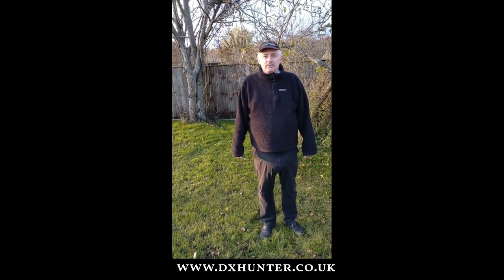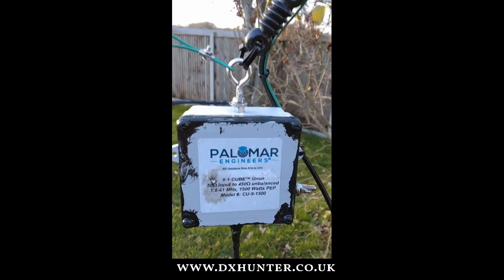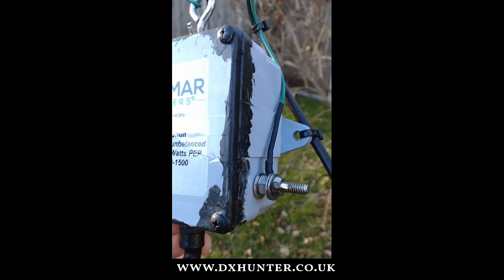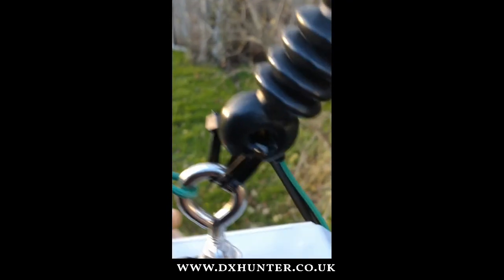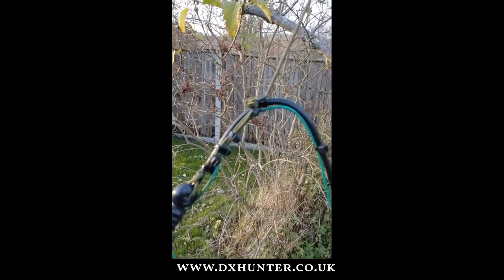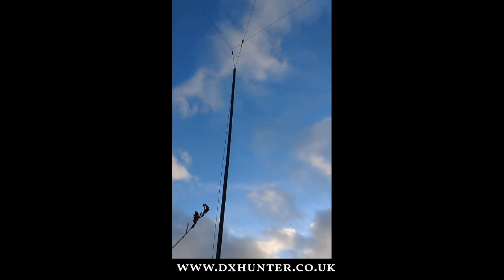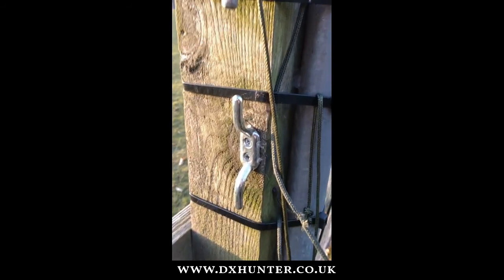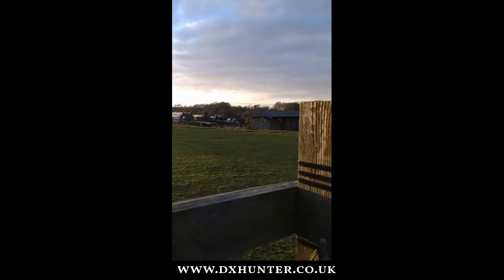HF 9-1 UNUN Random length end-fed wire antenna install by M0ABG for DXHUNTER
This Video details the installation of my Palomar Engineers 9:1 unun

Look out for the next Video of Live contacts using this antenna  my FTdx5000